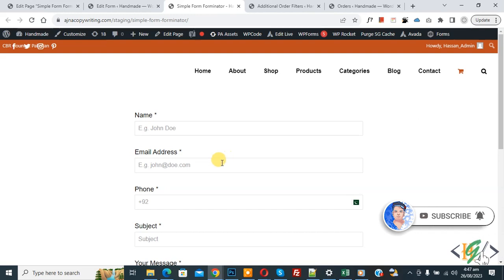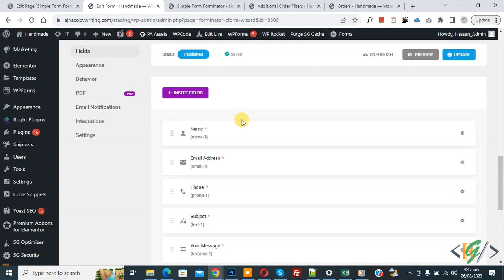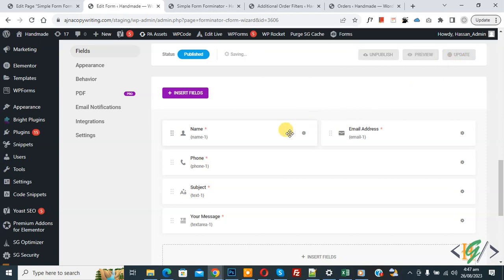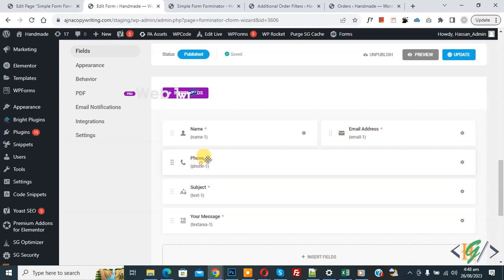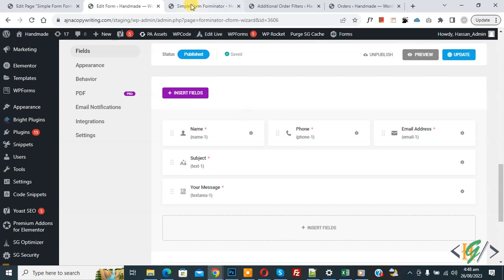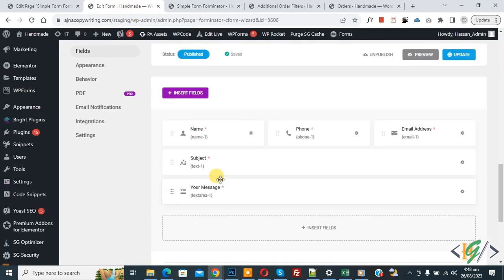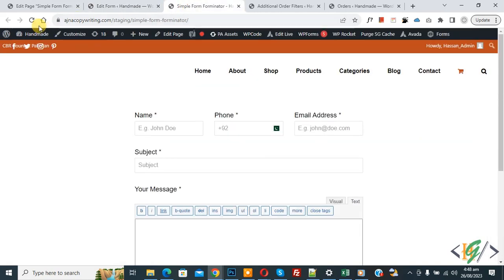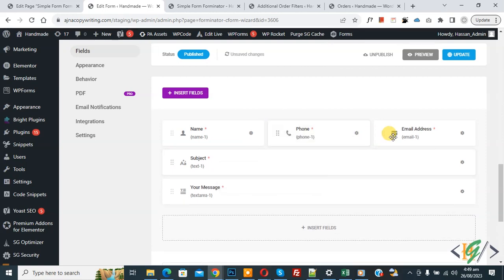How to Create Two / Three / Four Column Layout in Form in Forminator WordPress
In this wordpress tutorial for beginners you will learn create 2 / 3 or 4 columns layout in form using " Forminator – Contact Form, Payment Form & Custom Form Builder " plugin in wordpress website. So you can create column layout without using extra plugin and custom css or code.